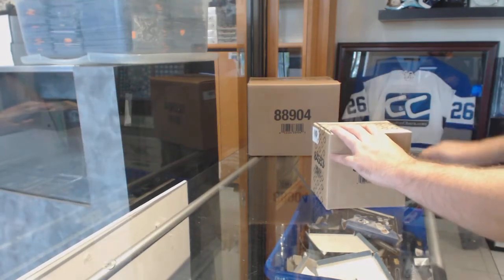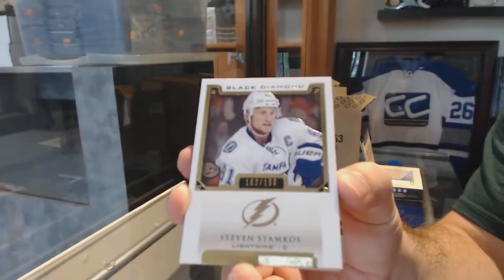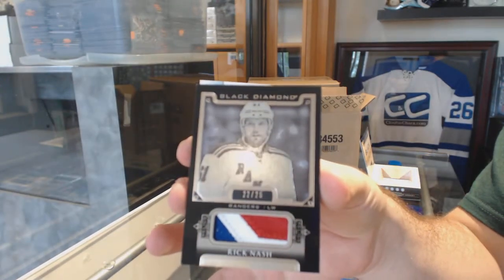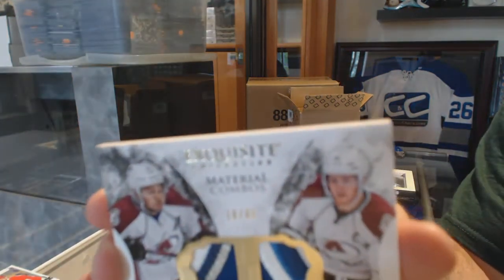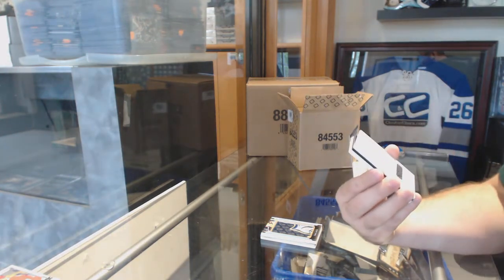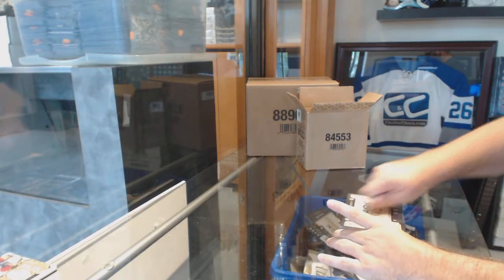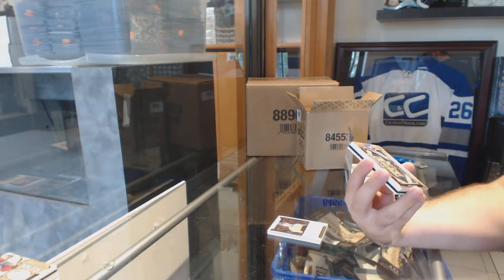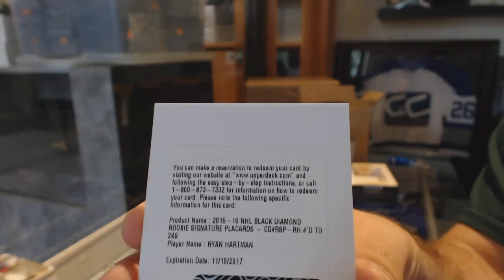15-16 Upper Deck Black Diamond Hockey 3 Box Break - C&C GB #8644